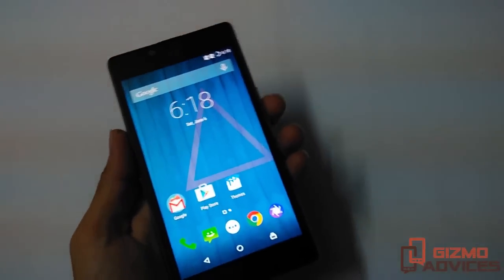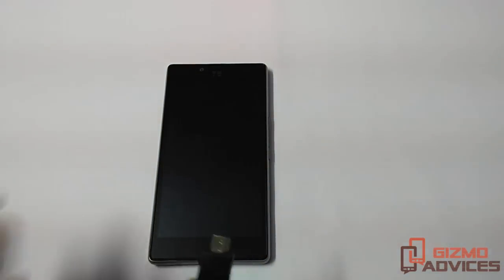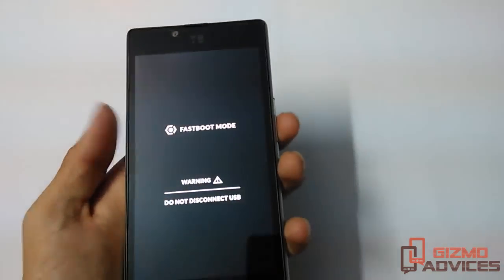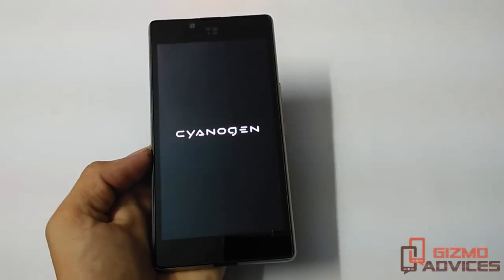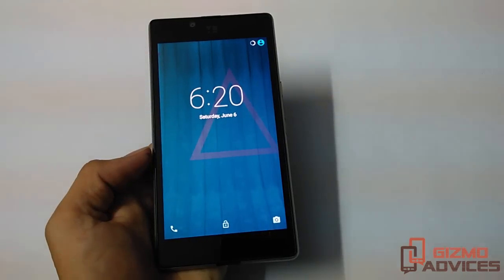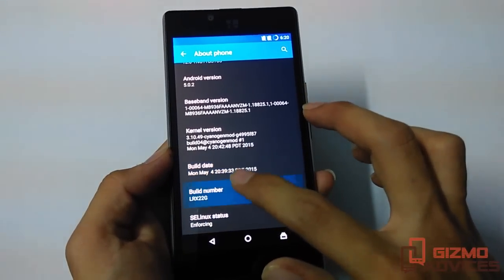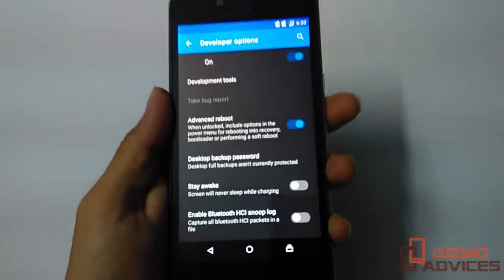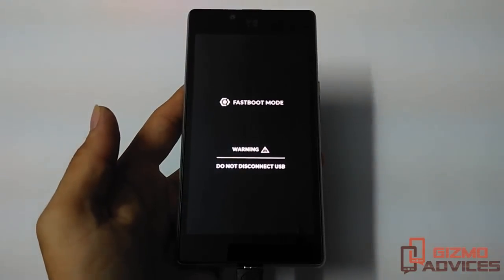How to Boot YU Yuphoria YU5010 into Fastboot Mode / Bootloader Mode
Here are the two methods to boot YU Yuphoria YU5010 into Fastboot Mode.